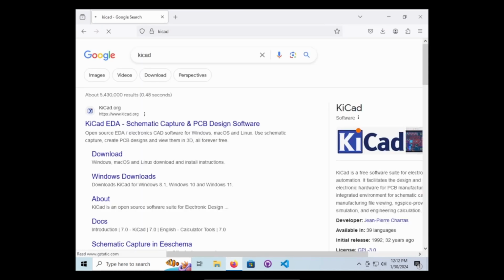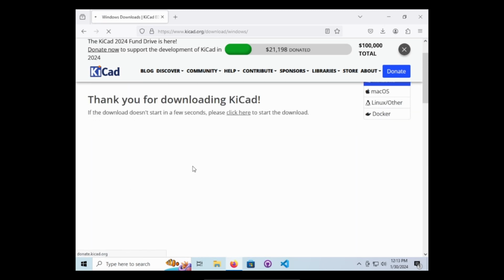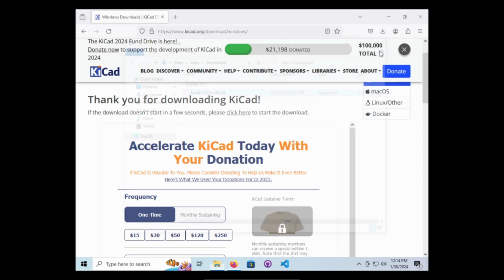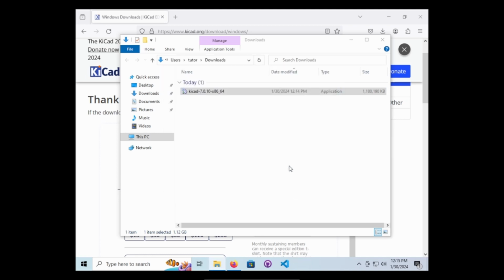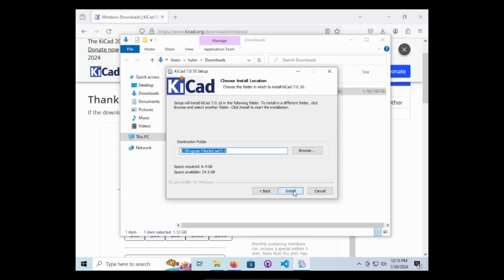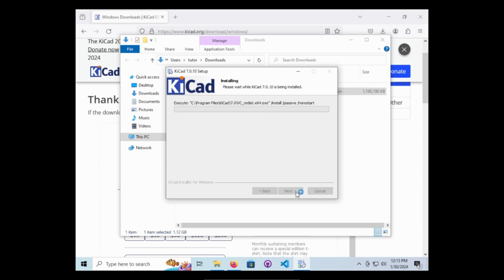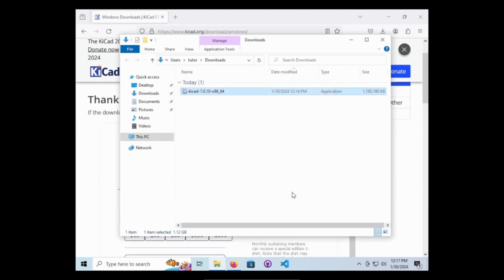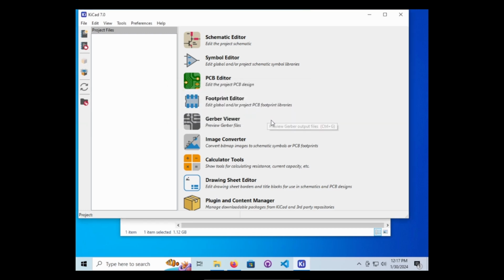How to Install KiCad on Windows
Free PCB Software Tool how to install on windows